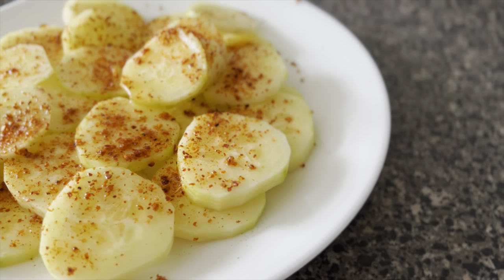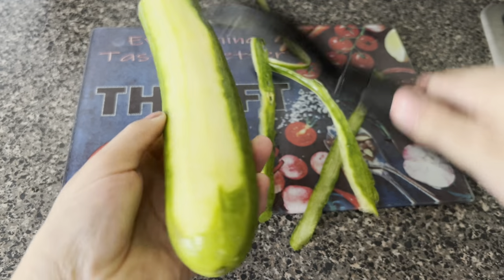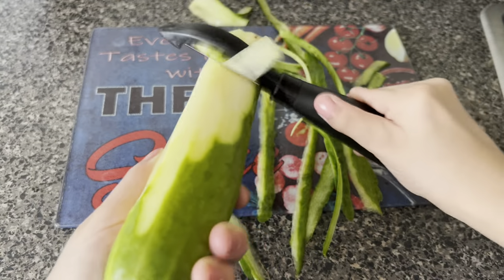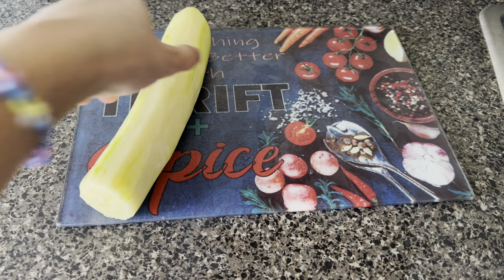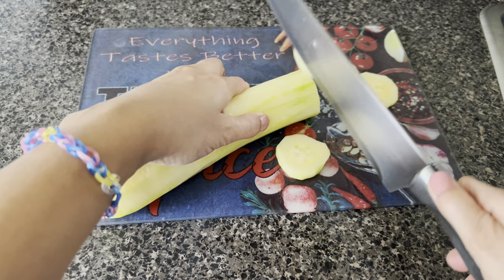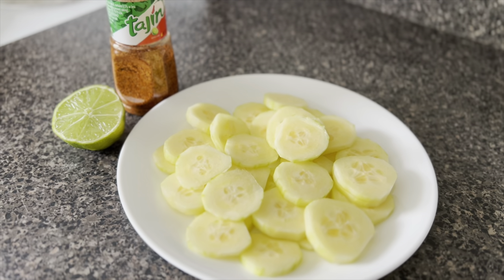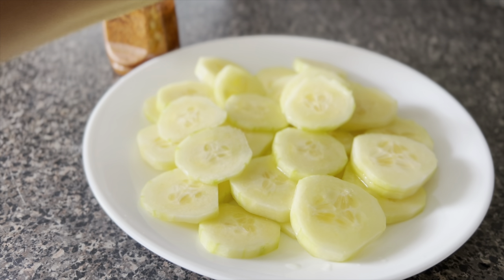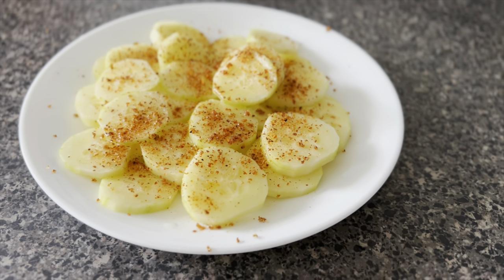Cucumber snack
Try this yummy way to prepare cucumbers!